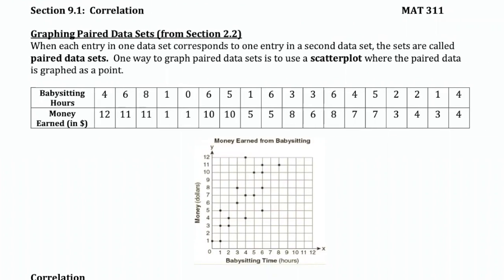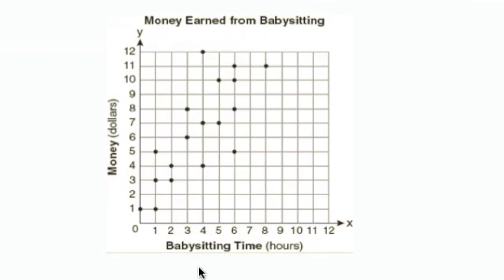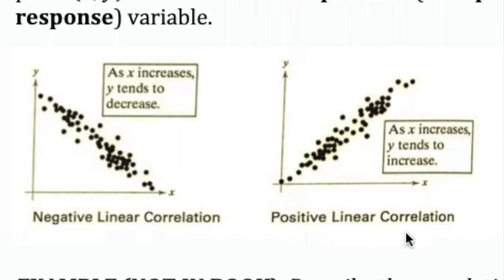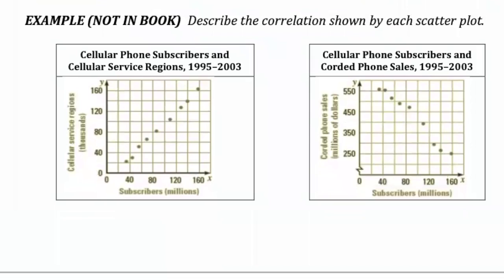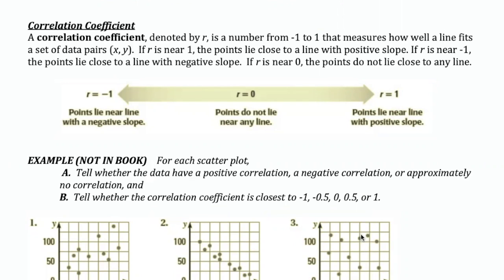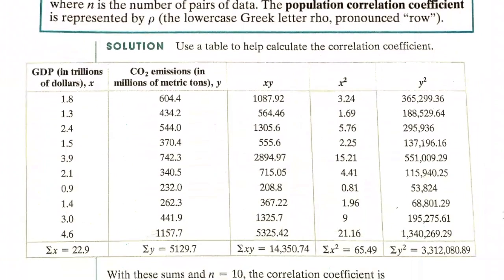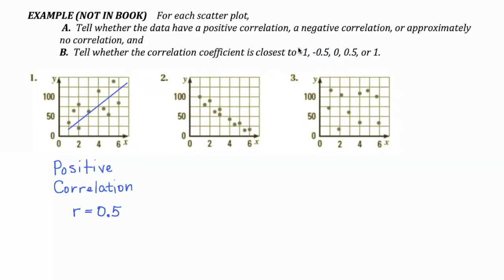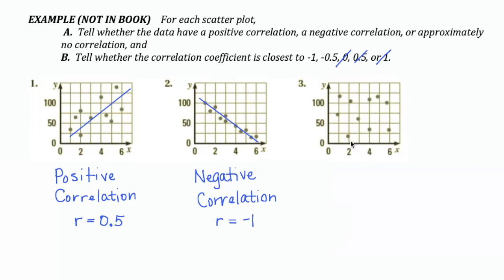Correlation (Section 9.1 Part 1)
In this video you will learn how to graph paired data sets, what correlation is, and how to calculate a correlation coefficient.